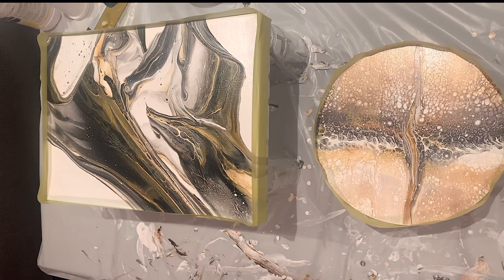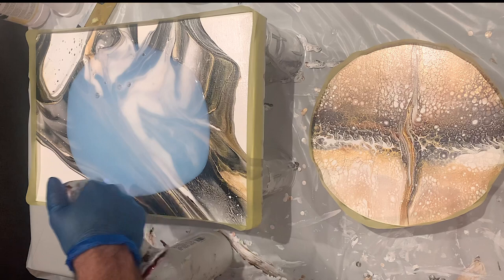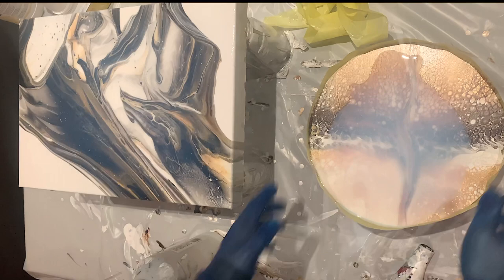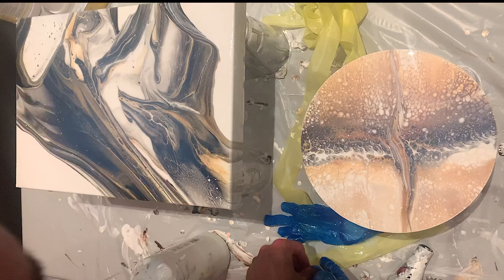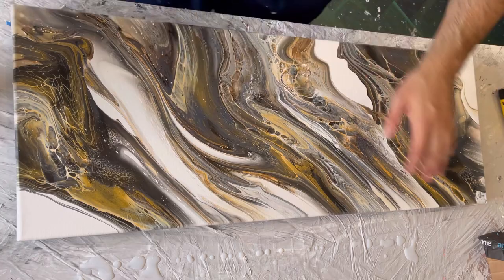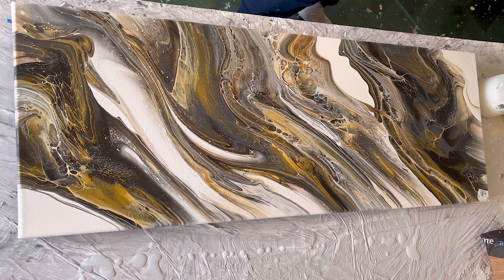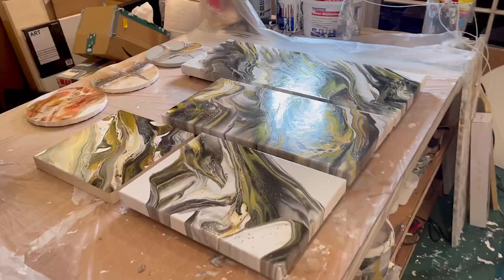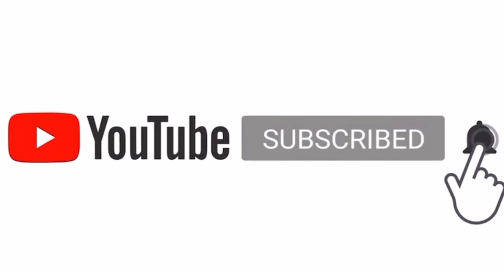How to VARNISH!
I work professionally as online coach with clients around the world.

I love and do appreciate creative work and create my paintings in my own art studio close to my hometown in Bavaria, Germany and London, United Kingdom. Set became my second business due covid.

Do you appreciate my art work, gain Inspiratorarion from and would like to support me?

It’s a great way to help me with art supplies and keep getting this time and cost intense journey of tutorials going. It makes me very happy to inspire and hopefully bring some joy!

I have several different membership tiers with exclusive content to WhatsApp support where I answer you any questions you have 24/7, welcome gifts and your own birthday episode dedicated to you where I'm creating your painting :) of course you will get shut out ad my

This is the link where you can pick a membership and support my passion